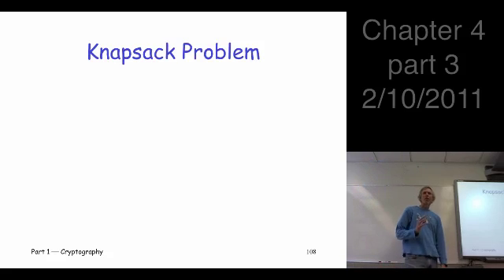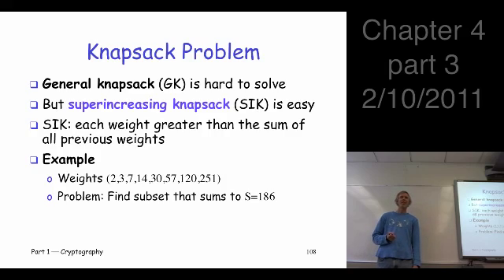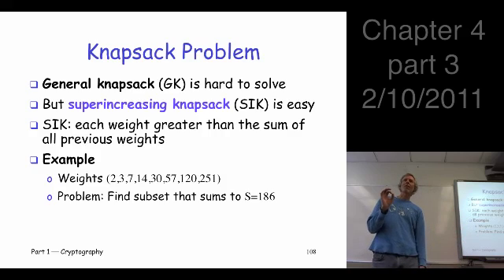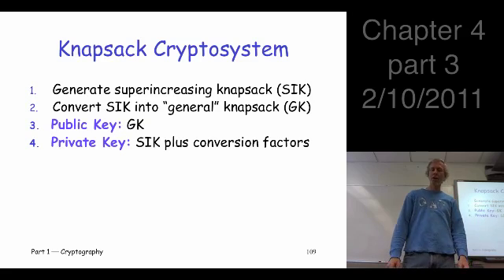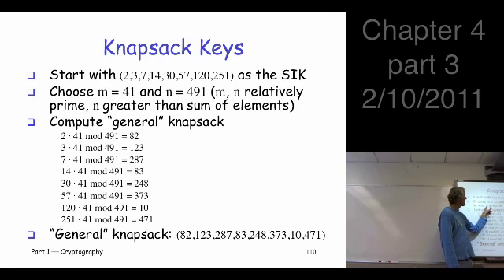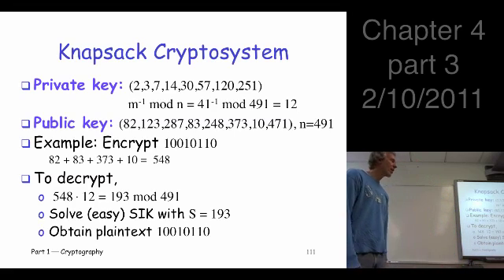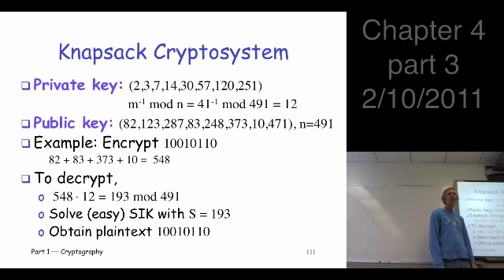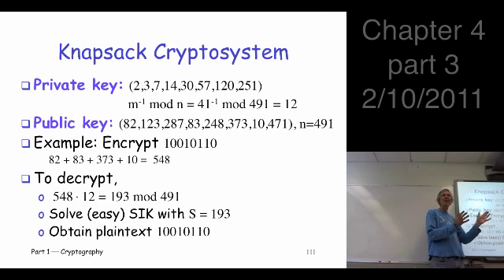Chapter 4, part 3, Information Security: Principles and Practice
Chapter 4: Public Key Crypto
Section 4.2, knapsack